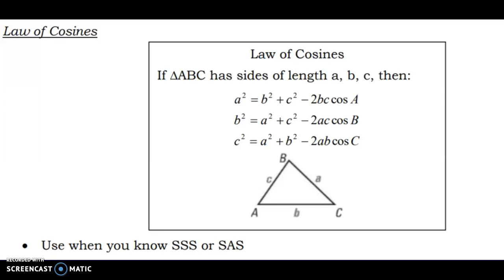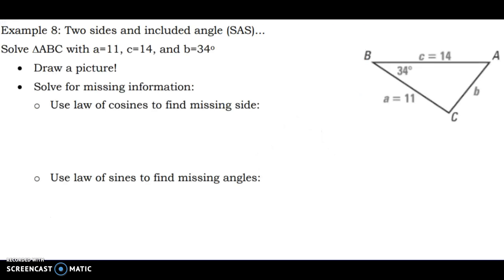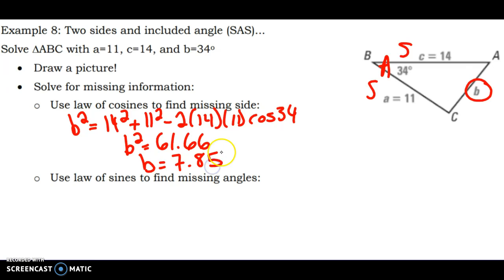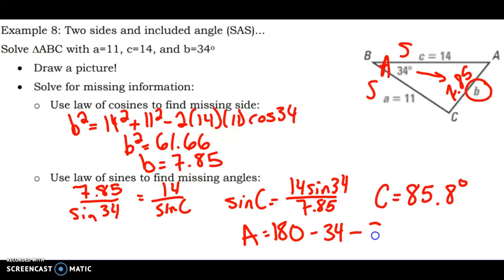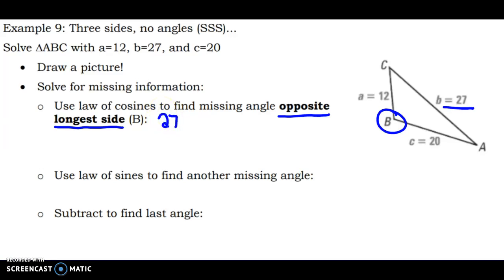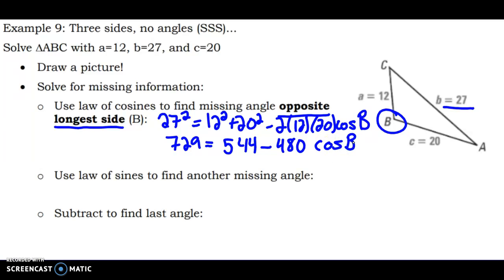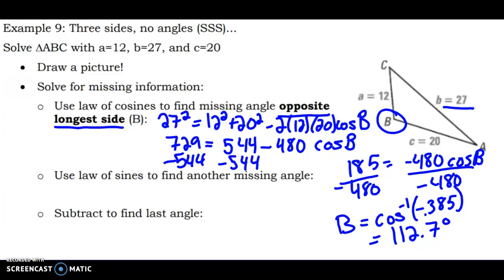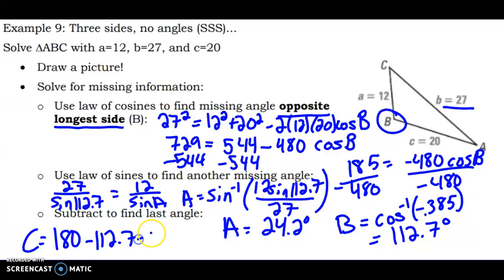Law of Cosines Notes